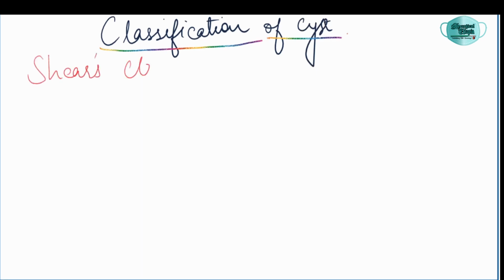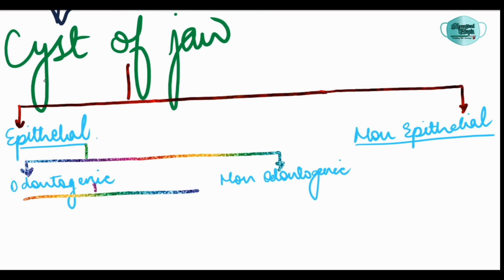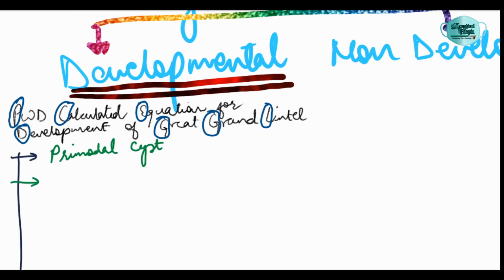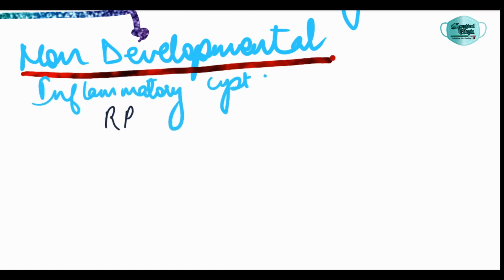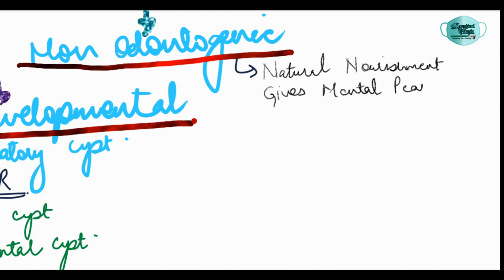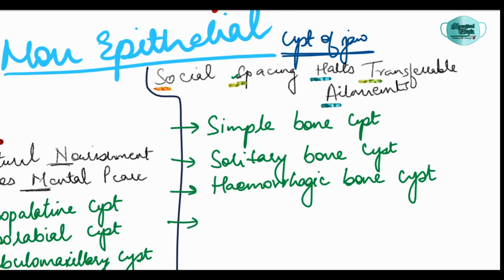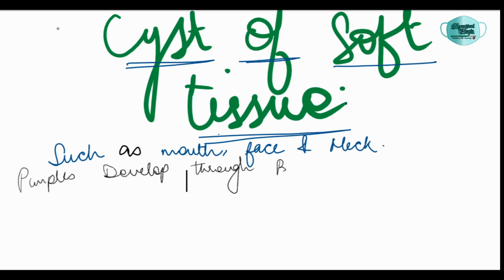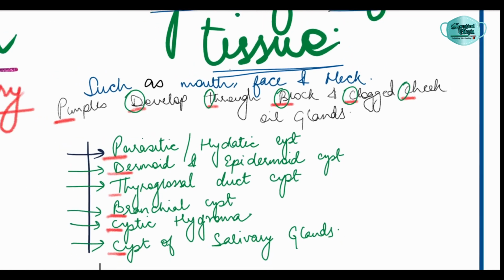CLASSIFICATION OF CYST || PATHOLOGY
HELLO SQUAD!!
THIS VIDEO IS ON CLASSIFICATION OF CYSTIC FORMATION ALONG WITH EASY TO MEMORIZE MNEMONICS

muchlove